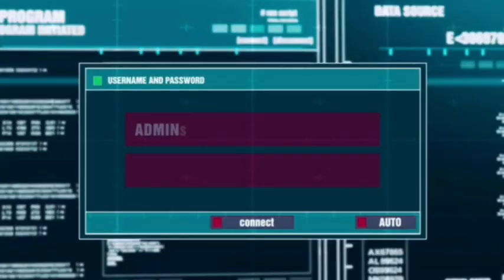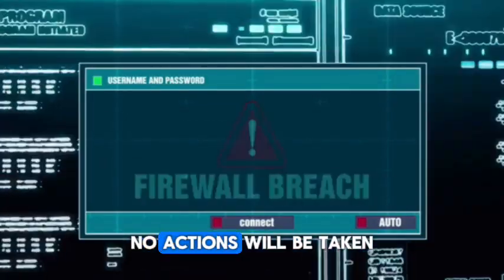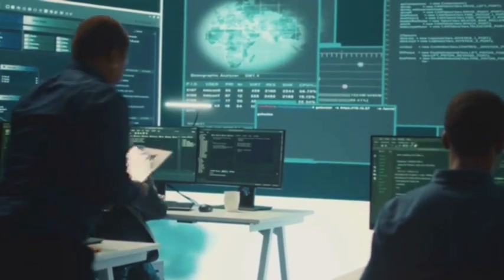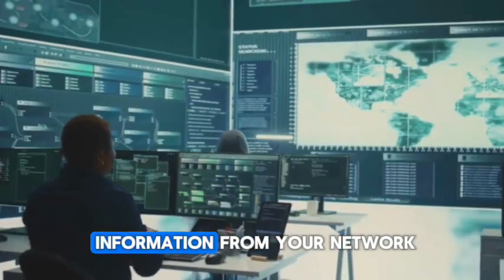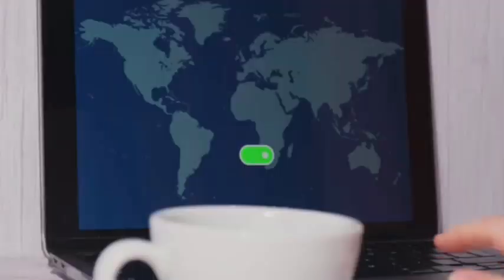NAC Network Access Control